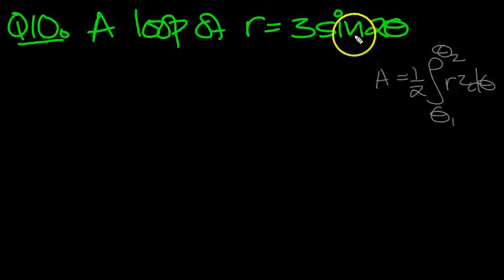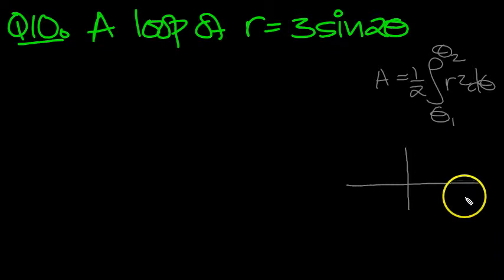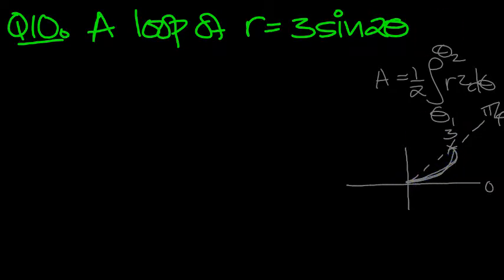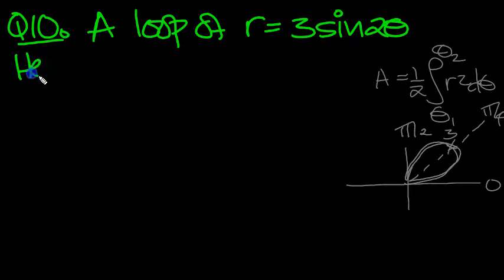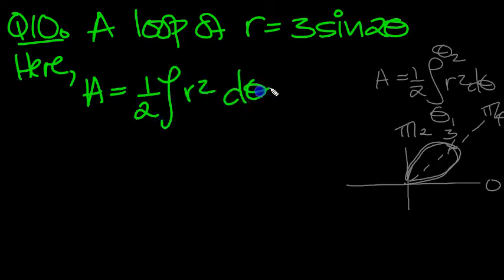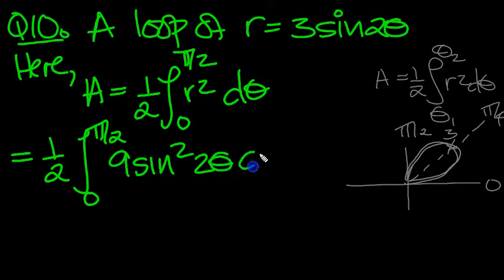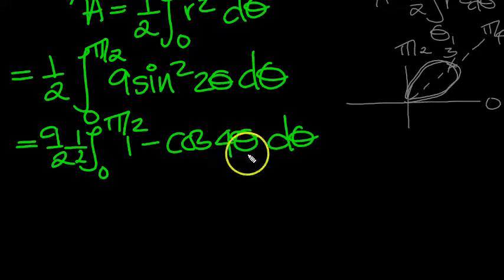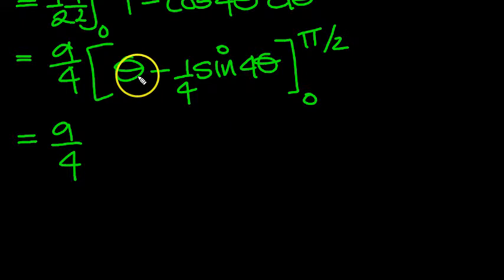Polar Areas Q10